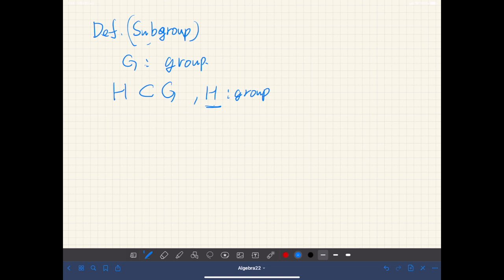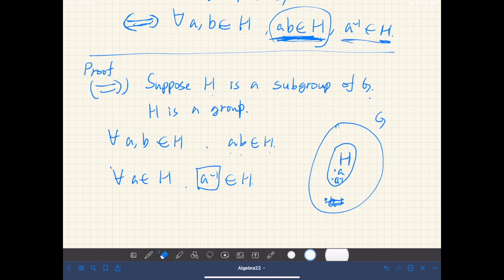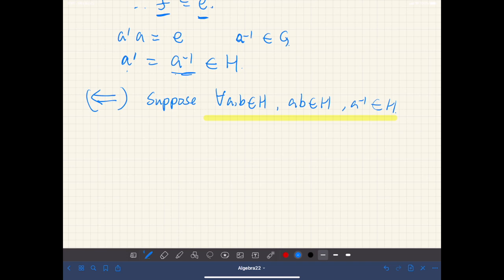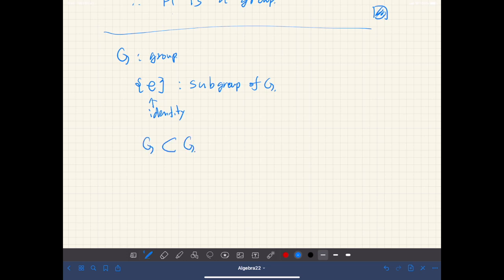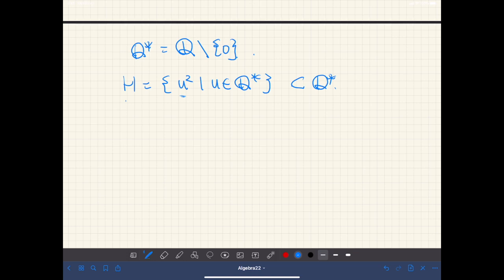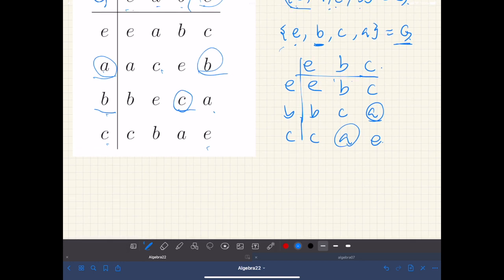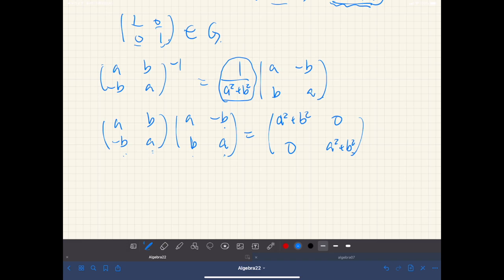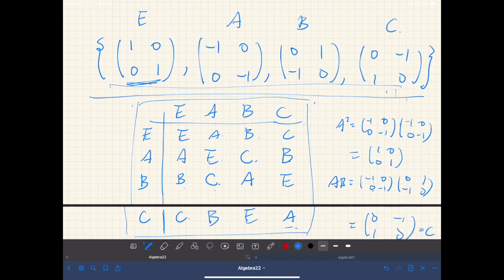Algebra: Introduction to Groups (3) Part 1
Subgroups. The subgroup criterion (closed under multiplication and inversion). Proper subgroups.